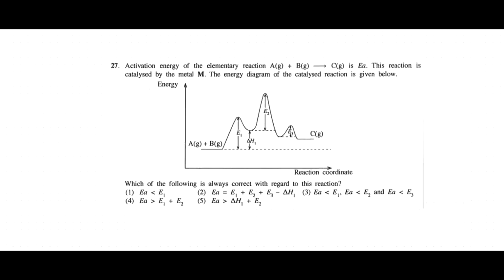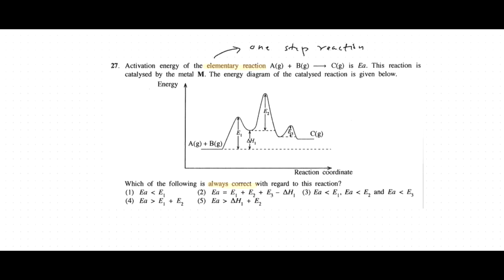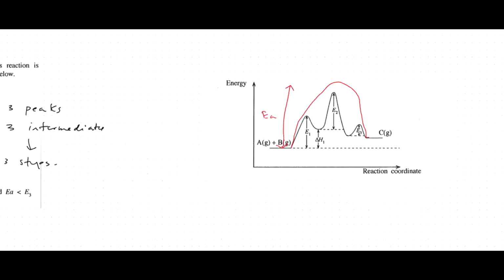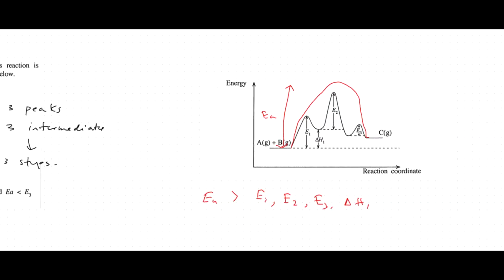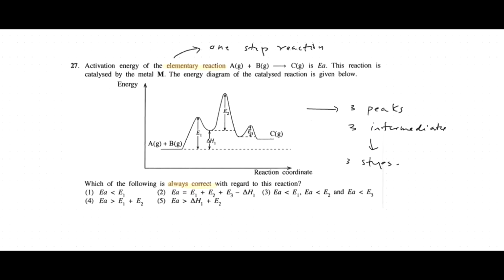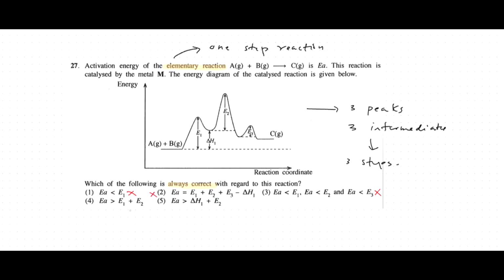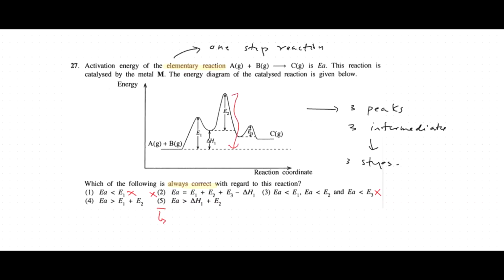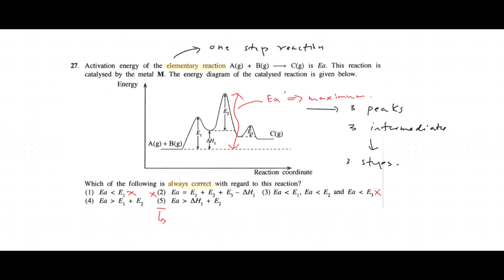Daily Dose | Chemistry - 04 | 2019 AL - MCQ 27 | Ilma Sahabdeen | English Medium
As far as A/Ls are concerned, doing just one MCQ per day is not enough. However, we believe this Daily Dose program will help you build confidence and stay motivated to work consistently. In the long term, you will gain a strong foundation of knowledge.

Join us on YouTube for daily MCQ elaborations designed for English medium A/L students. ✌️
📘 Daily MCQ elaborations by qualified mentors
🎓 For Science, Commerce & Arts stream subjects

Start your Daily Dose now - it’s 100% Free 💪

Links to the WhatsApp Channel and WhatsApp Community are available in the comments section.